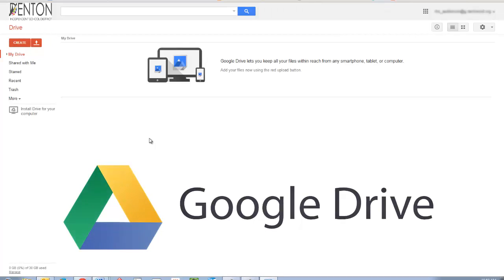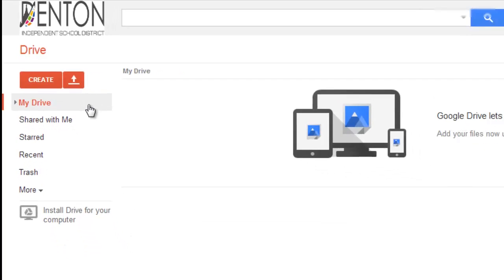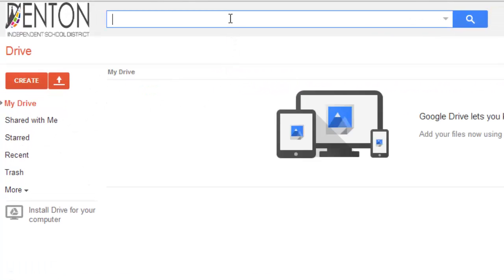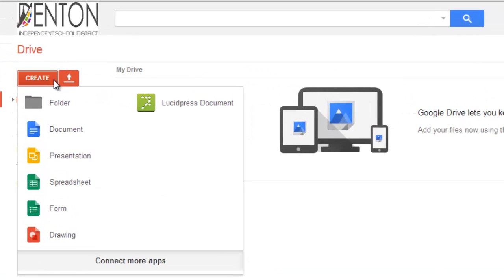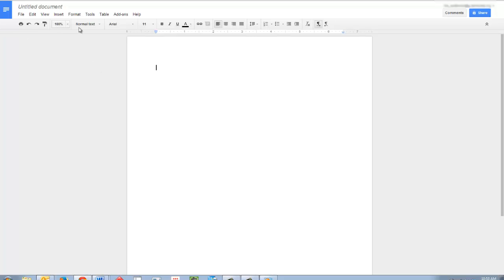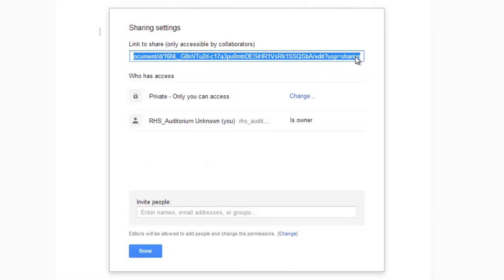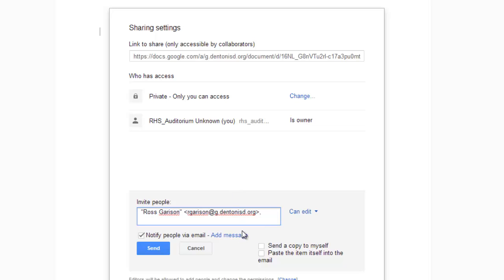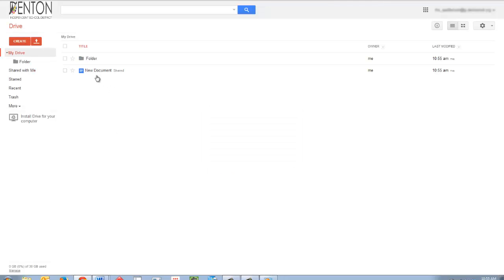Google Drive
Navigating Google Drive, Creating Documents, and Sharing Documents